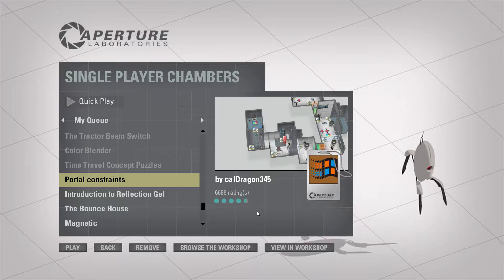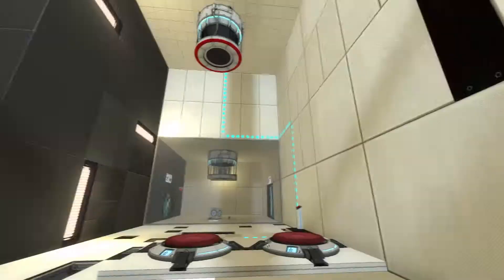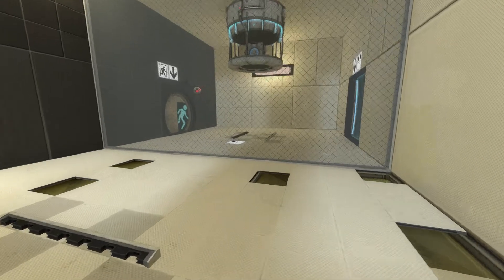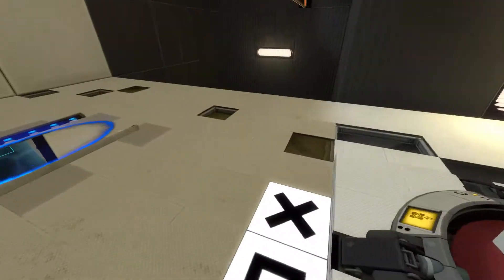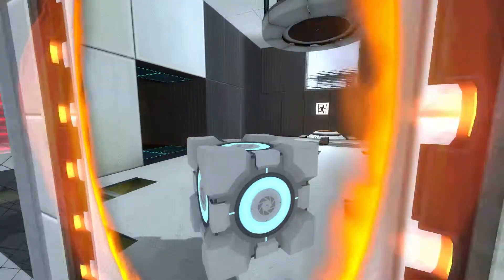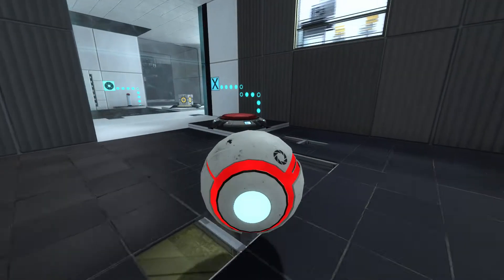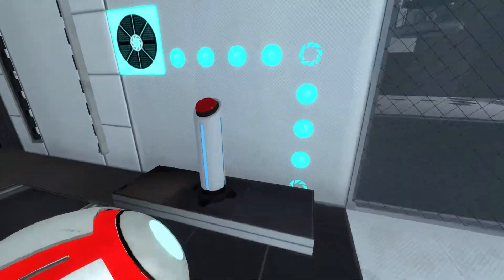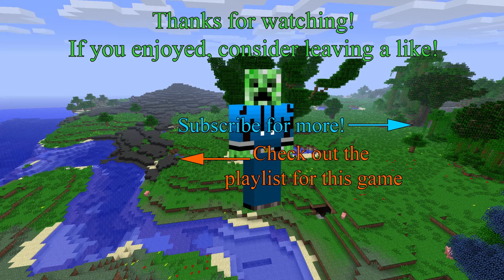Portal 2 Workshop - Portal Constraints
Thanks to calDragon345 for the chamber.